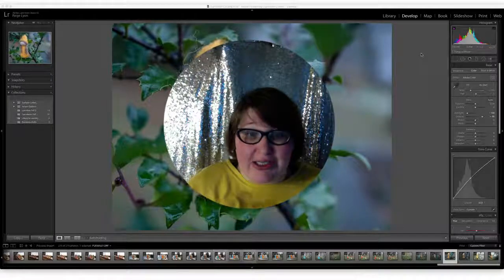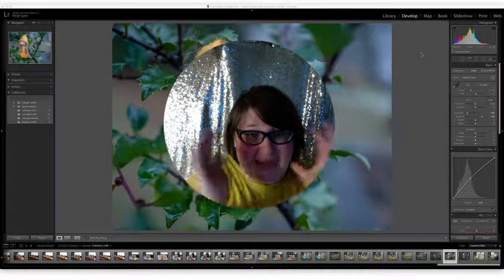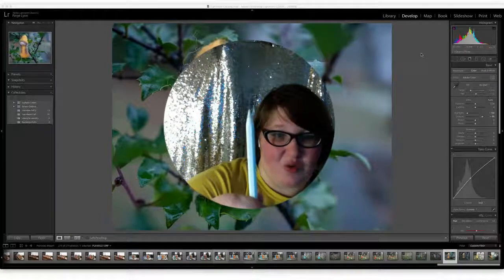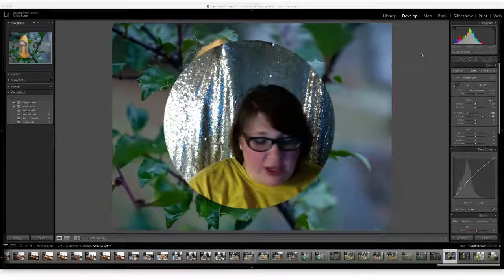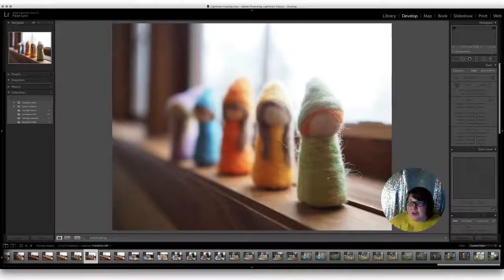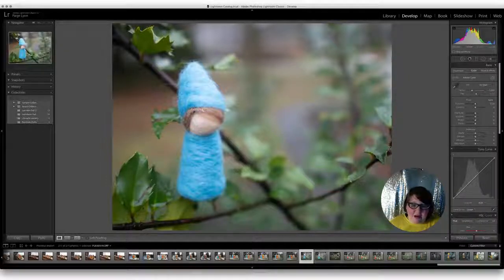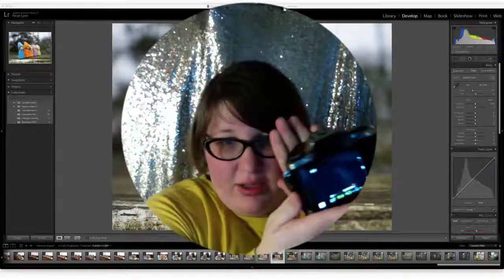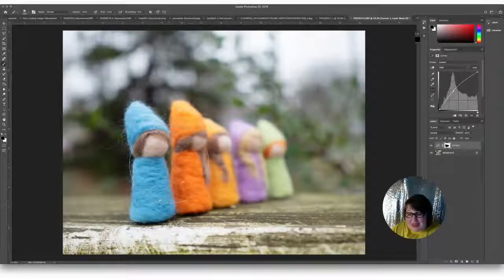All About Aperture - Phat Tuesday Live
All About Aperture and using Aperture Priority